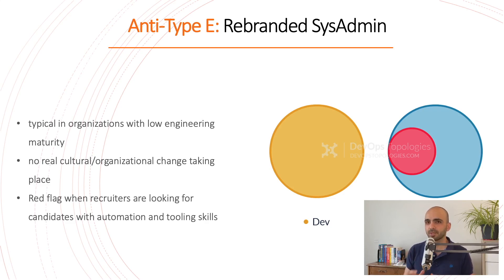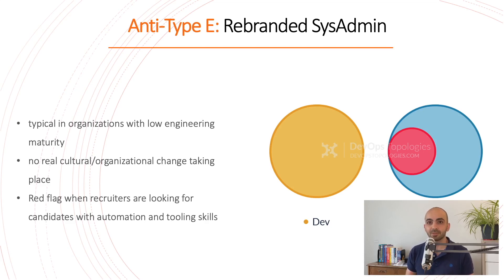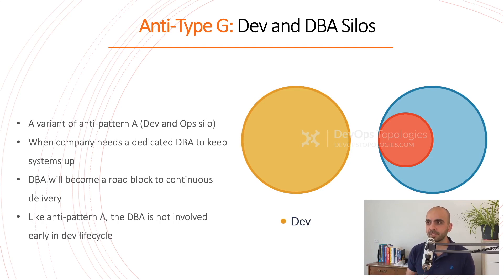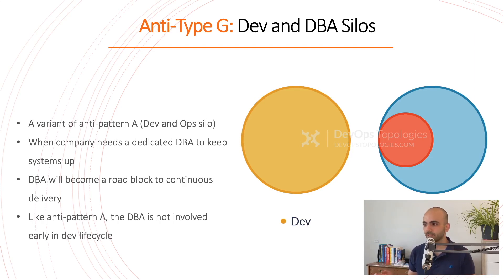7 DevOps Team Antipatterns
It seems that in our industry, many don’t know what to do with DevOps teams. QA team, we know about them. Software engineering teams, we know where to put them. But DevOps? There is a big gap between the leaders and how companies really practice it, like putting it as another team between Dev and Ops. In this video and the next one, we are going to demystify DevOps teams topologies. For the first video, lets talk about 7 wrong ways of doing it or antipatterns.